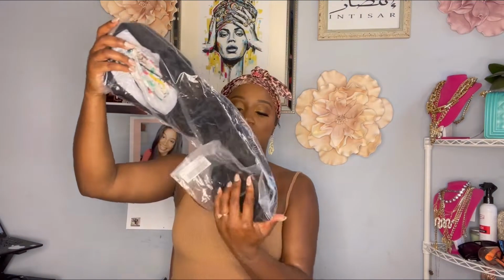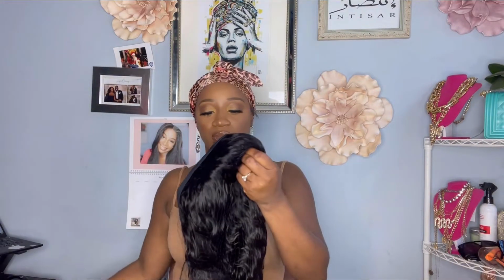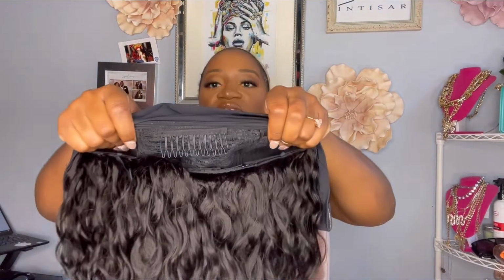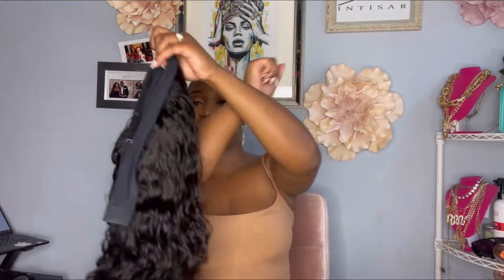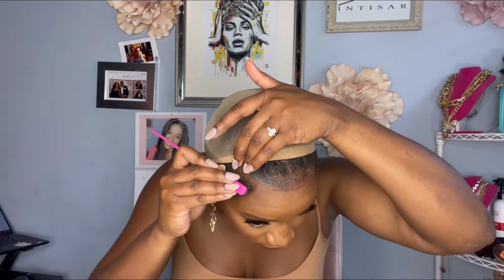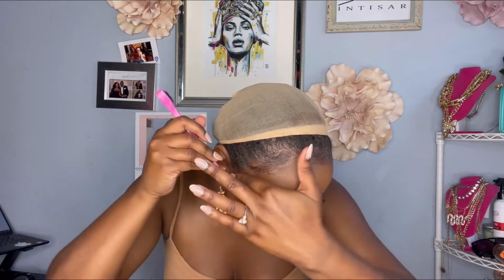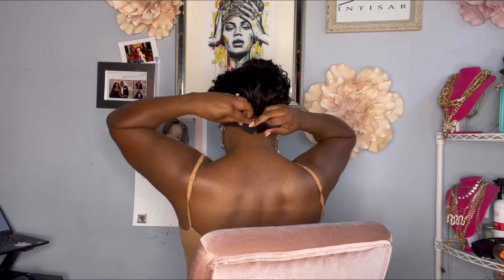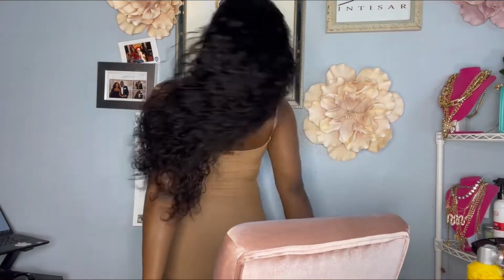Flawless! You Don't Need Skill! Super Easy Install Headband wig | BeautyForever Hair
☛Stripe Payment is Available!
I’m Wearing: Water Wave headband wig 26inch

☛Don’t Miss BeautyForever Hair Official Site Huge Sale!!!